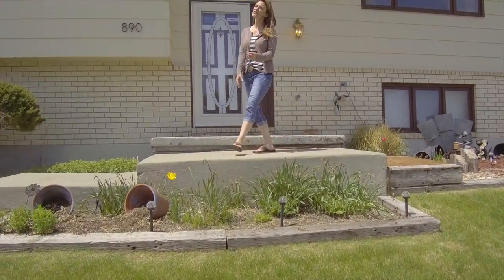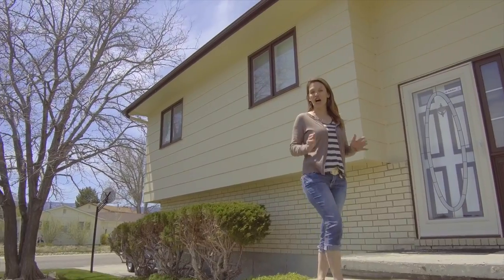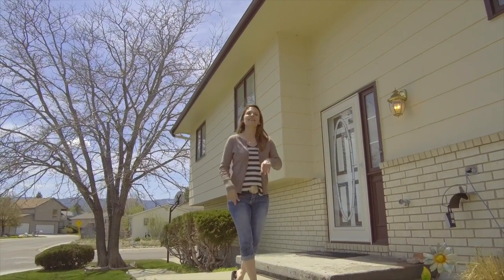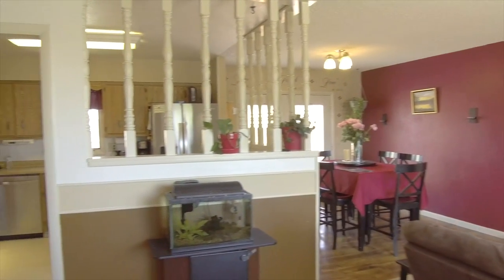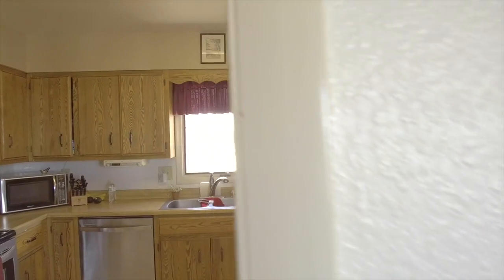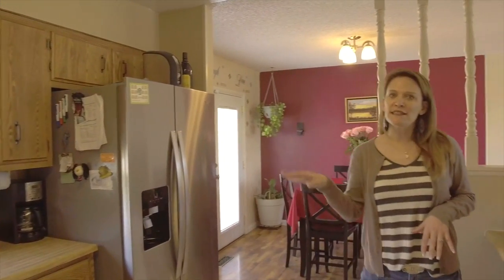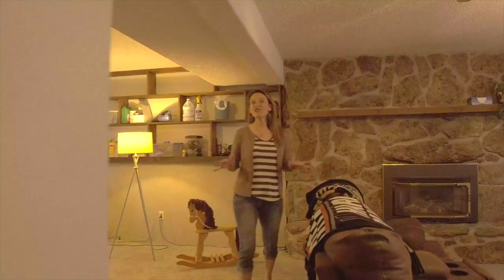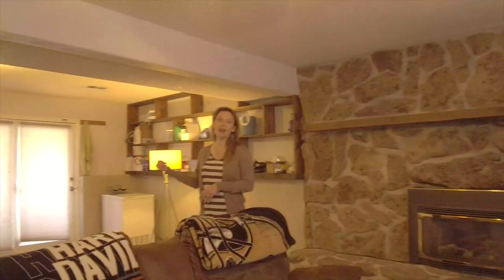890 Donnegal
This well kept bi-level is situated on a great corner lot and features 3 bedrooms, 2.5 bathroom and a 2 car garage! A large master bedroom also has an attached bath. Light, bright, open kitchen, dining and living rooms! Kitchen has french doors that lead to an amazing deck! Huge family room downstairs with new carpet and French doors to patio. GORGEOUS landscaped and fenced lot with lots of mature perennials(clematis, Lilly, Hosta, Tulip and Daisy) pond and green grass!